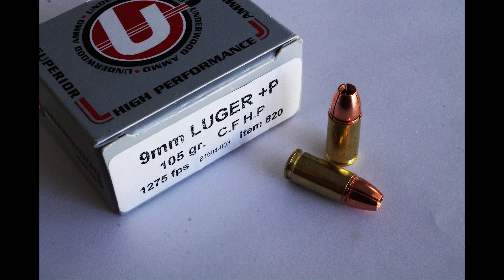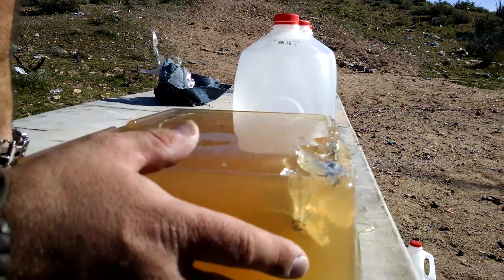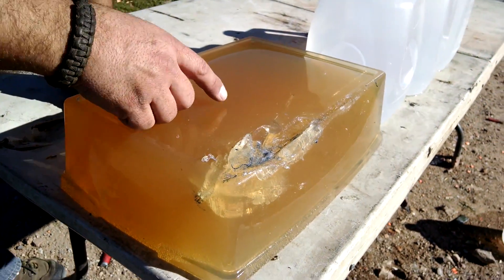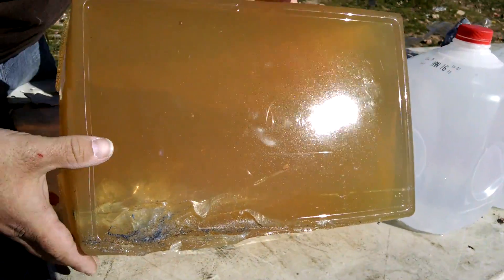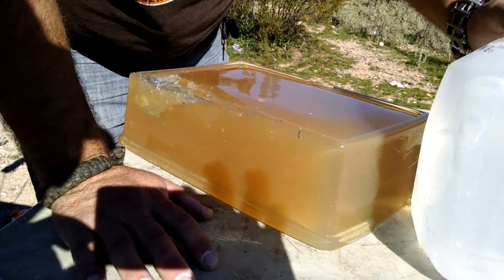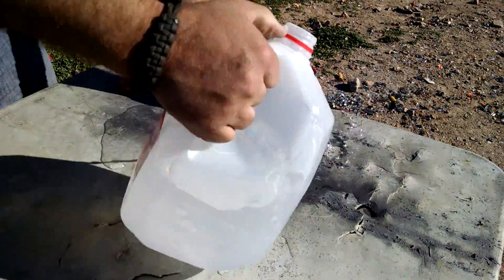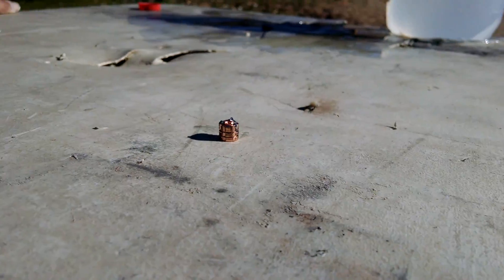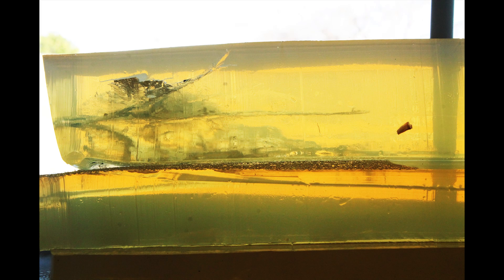9mm gel test: Underwood Lehigh CFHP (controlled fracturing hollow point) ***DEMONETIZED***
9mm Underwood loaded Lehigh 105 gr CFHP (controlled fracturing hollow point) fired from 4.5" Glock 22 with LWD 9mm conversion barrel through four layers of denim into calibrated 10% gelatin.

BB: 590.1 fps, 3.6"

Impact velocity: 1,257 fps
Retained weight: 62.9 gr
Penetration: greater than 14" (recovered from first water jug)